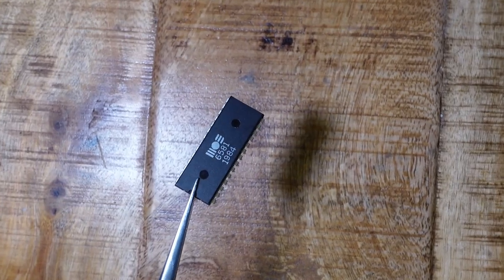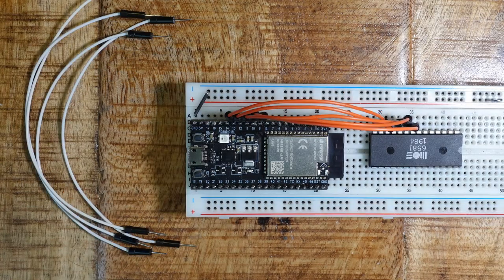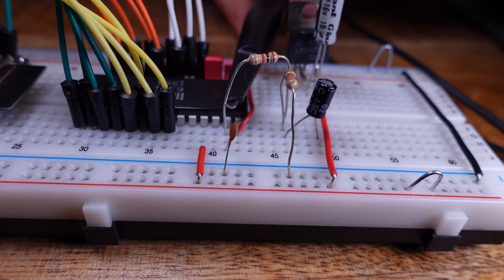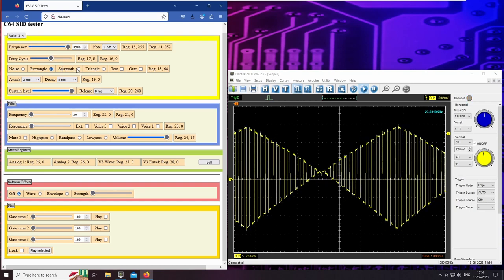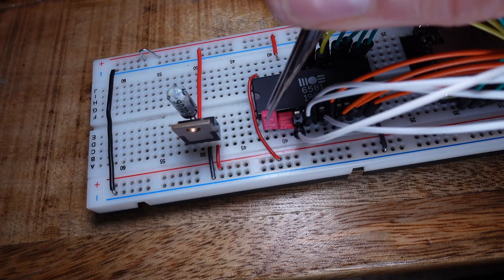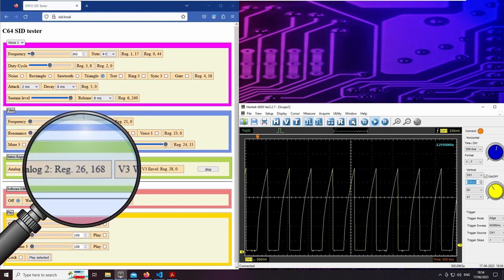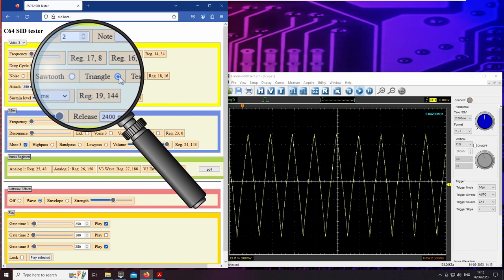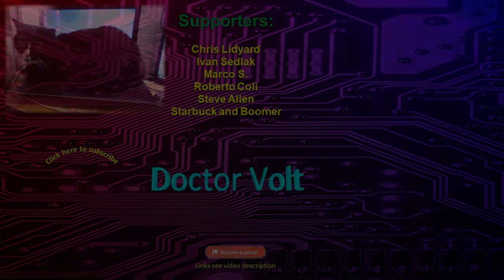C64 on a Breadboard: Play Retro Sounds with MOS 6581 (SID) and ESP 32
One of the most famous sound chips of the 80s is undoubtedly the MOS 6581 Sound Interface Device, or SID for the Commodore 64. Let's put one on a breadboard and get some sounds out of it.

Tools:
USB Oscilloscope

Consider supporting this channel and get updates about ongoing projects and preview videos!

00:00 - The MOS 6581 SID Chip
00:23 - Breadboard Assembly
03:09 - The 3 Voices
03:58 - Ring Modulator
04:30 - Voice Synchronization
05:01 - ADSR Envelopes
05:47 - Analog Filters
06:52 - Analog Inputs
07:26 - Waveform and Envelope Registers
08:16 - Software Sound Effects
09:11 - Digisound and Digifix